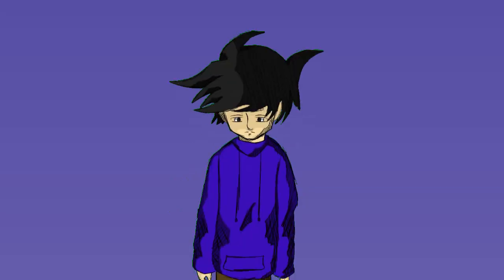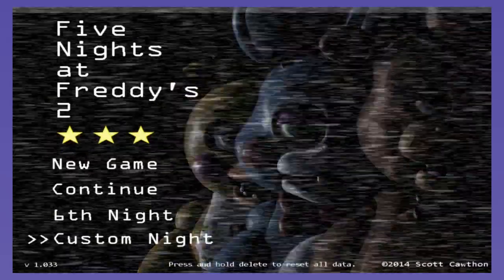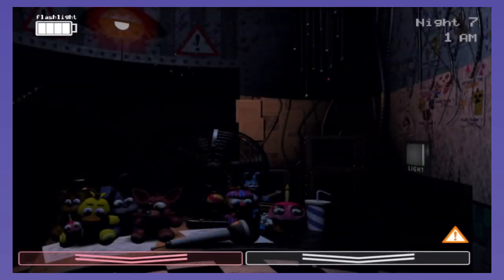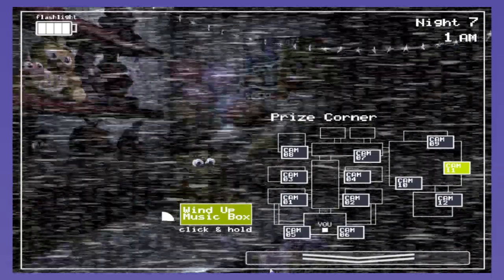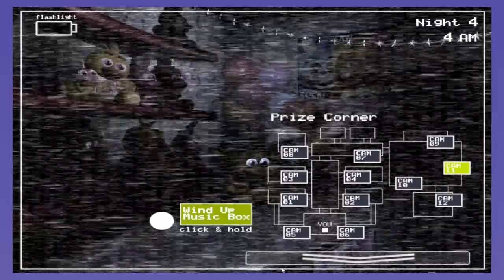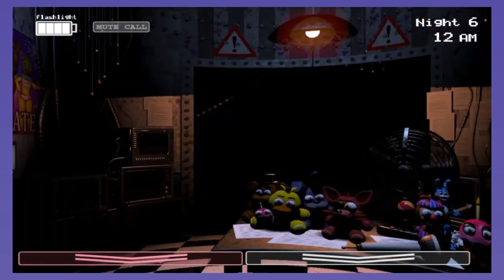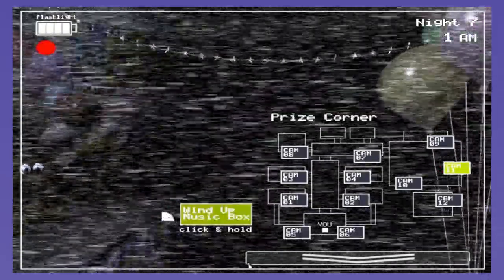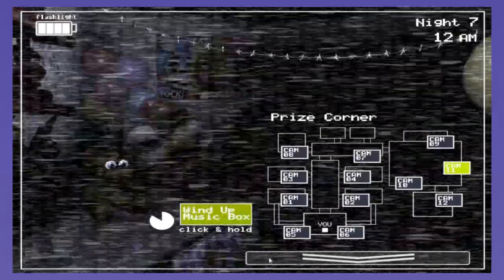Five Nights at Freddy's 2 - Analysis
The 7 year olds are still shaking!

0:00 - Introduction
1:51 - Gameplay
7:34 - Extras
10:50 - Conclusion
11:49 - Outro

A video essay by skill dev444

Written, Recorded, edited and everything done by skill dev444

Five Nights at Freddy's 2 - A game by Scott Cawthon

Good evening, I hope you all enjoyed the video, as always, I'm going to mention a few things:

1) If you would like to see the games I may do videos on next, feel free to take a look at this list

2) Please keep in mind that any critique/praise I give this game is my opinion and you're free to disagree with me. No one is obligated to agree with me and I respect your opinion either way. Feel free to discuss as such in the comments.

4) Thumbnail: Coming soon.

That should be all I wanted to mention here, if I forgot anything, I'll definitely add it in due course.

That should be all I wanted to mention here, once again, I hope you enjoyed the video, and I wish you all a very pleasant evening.

Tags (Including these here because I'm a loser)

-skill dev :)